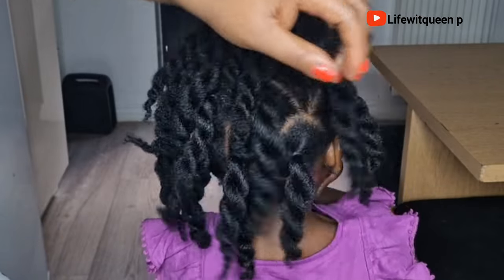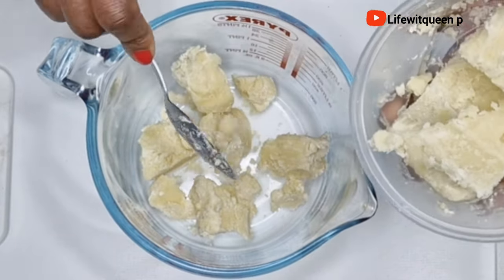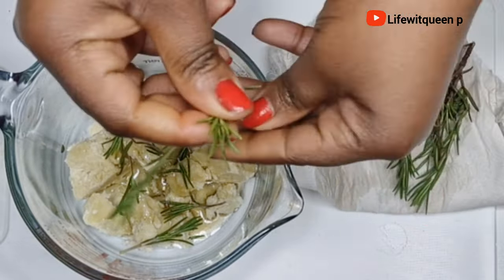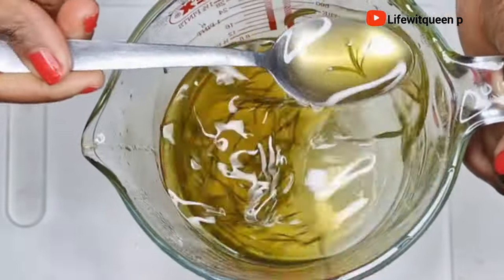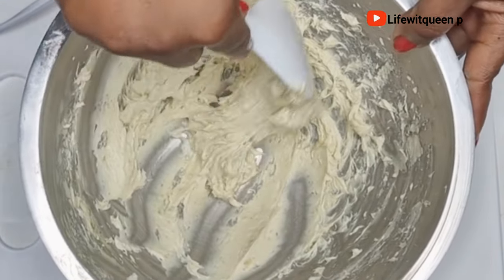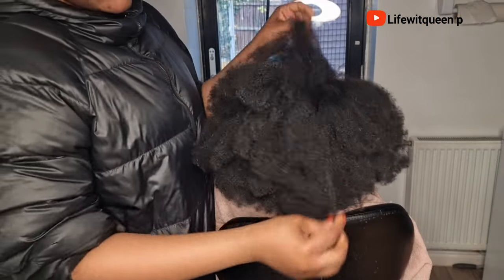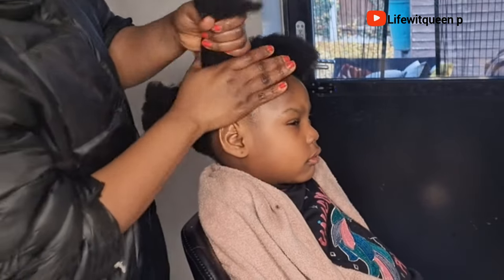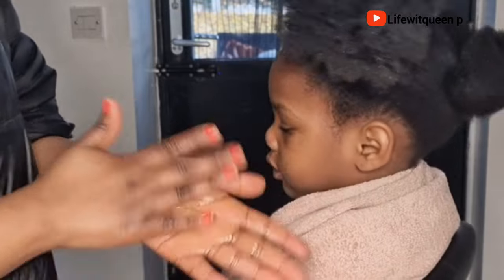I didn't expect it 2 work like this|How I grew my hair fast wit sheabutter & jamaica black castoroil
I didn't expect it 2 work like this |How I grew my hair fast wit shea butter & Jamaica black castor oil

in today video i'm going to show you guys  how to make this amazing hair butter using  Jamaica black castor oil and shea butter.
This hair butter can to prevent  breakage,  hair loss , grow long and thick hair . it's also amazing  for strengthen and repair hair.

2 method of how to use Mint Leaves For Unstoppable Hair Growth and as Leave in Conditioner For Repair Hair Growth

Shea butter and moringa hair butter shea butter for hair growth diy hair growth butter 4c hair diy moringa hair butter Your hair will grow like crazy rosemary Rosemary hair butter rosemary oil for hair growth How to moisture dry hair Jamaican black castor oil for hair growth fast hair growth hair loss hair breakages